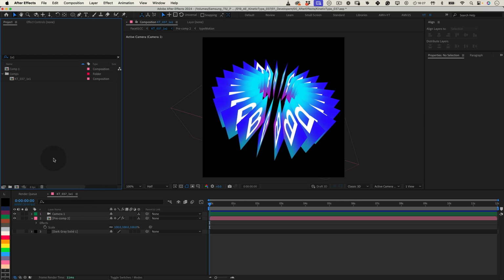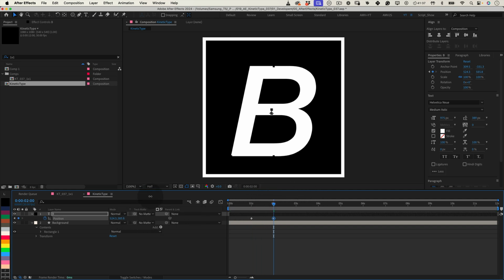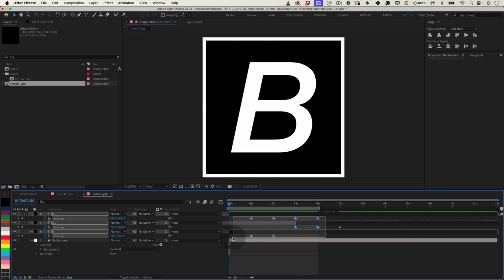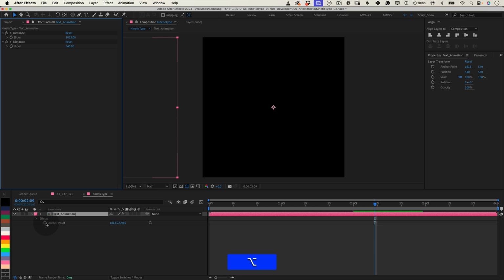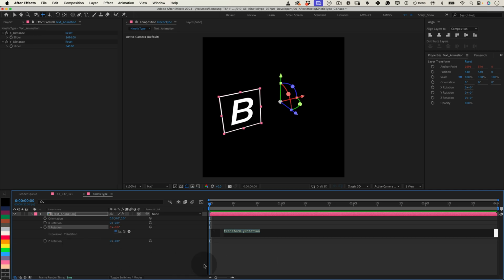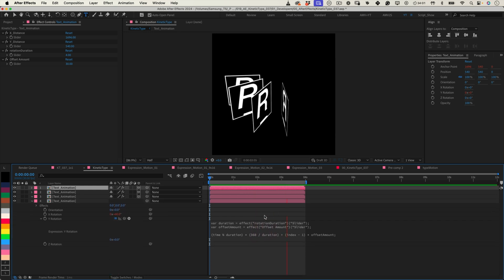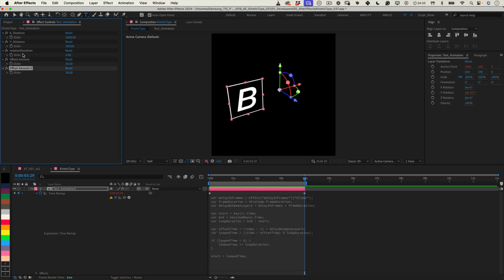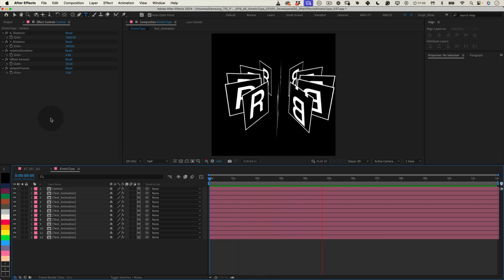Build a Self-Animating Motion System in AE!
Enjoyed this tutorial? and get exclusive access to free scripts and working files as a bonus – thank you!

Welcome back to another exciting After Effects tutorial! In this video, we’ll dive into creating a Kinetic Type Animation that’s visually stunning and fully controllable using just a few sliders. Imagine a powerful motion system at your fingertips, customizable without manual adjustments every time you want to tweak something.

By the end of this tutorial, you’ll have the tools to create a dynamic, looping animation system that is both flexible and highly customizable. Let’s get started and bring this motion magic to life!
What You’ll Learn:
Composition Setup:

Creating a 1080x1080 pixel composition at 30 fps with a 12-second duration.
Naming layers for easy organization.
Designing the Background:

Using the Rectangle Shape Tool for a background layer with a black fill and white stroke.
Adjusting stroke width to create a border around the composition.
Animating Text Layers:

Adding text layers ("B" and "R"), centering, and animating their position for upward/downward movements.
Looping animations with Time Remapping for seamless transitions.
Fine-tuning Motion with the Graph Editor:

Revealing keyframed properties and using Easy Ease for smoother motion.
Adjusting curves to give more natural movement.
Pre-composing and Anchor Point Adjustments:

Grouping layers for a cleaner workspace and setting Anchor Point adjustments to keep graphics positioned effectively.
Adding Slider Controls and Expressions:

Adding Slider Controls for "X_Distance" and "Y_Distance" for Anchor Point control.
Writing expressions to link Anchor Point values to sliders for independent adjustment.
Working in 3D Space:

Converting layers into 3D, adjusting perspective with the Dolly and Orbit tools.
Animating Rotation with Expressions:

Creating a rotation effect using expressions and slider controls to set duration and staggered start times.
Creating a Loop with Time Remap Expression:

Using expressions to set loop timing and add layer delays with a custom slider for control.
Centralizing Controls for Easy Adjustments:

Setting up a CONTROL layer to centralize all slider controls and linking sliders across layers for unified adjustments.
Duplicating layers to build a dynamic, controllable motion system.
Adding Final Effects:

Applying effects like 4-Color Gradient to enhance visuals.

Expressions Used in This Tutorial:
1. Y Rotation Expression:
This expression makes the layer rotate continuously over a set duration, with an offset for each layer based on its index position.

var duration = effect("rotationDuration")("Slider");
var offsetAmount = effect("rotationOffset")("Slider");
(time % duration) * (360 / duration) + (index - 1) * offsetAmount;

Explanation:

var duration: Controls how long it takes to complete a full rotation.
var offsetAmount: Adds a delay to each layer's rotation based on its index.
(time % duration) * (360 / duration): Calculates the rotation over time, looping every set duration.
(index - 1) * offsetAmount: Staggers the rotation start time for each layer.
2. Time Remap Expression:
This expression loops the animation seamlessly and adds a delay between layers.

var delayInFrames = effect("delayInFrames")("Slider");
var frameDuration = thisComp.frameDuration;
var delayBetweenLayers = delayInFrames * frameDuration;
var start = key(1).time;
var end = key(numKeys).time;

var loopDuration = end - start;
var offsetTime = (index - 1) * delayBetweenLayers;
start + ((time - start - offsetTime) % loopDuration);

Explanation:

var delayInFrames: Sets the frame delay between each layer's loop.
var frameDuration: The duration of one frame in seconds.
var delayBetweenLayers: Converts frame delay into seconds.
var start & var end: Defines the loop’s start and end times based on keyframes.
var loopDuration: Total duration of the loop.
var offsetTime: Calculates each layer's delay based on its index.
The final line adjusts time remap to loop seamlessly with the specified delay.